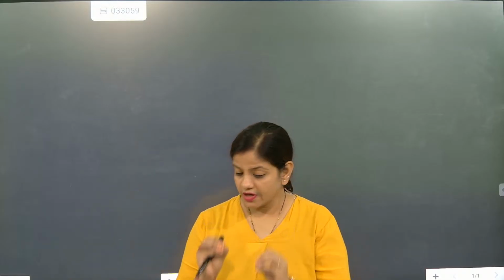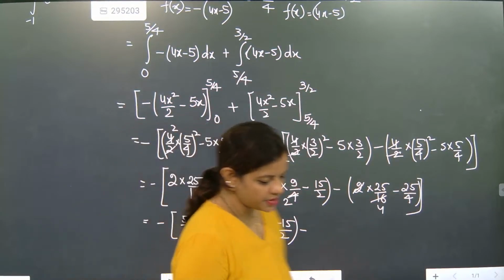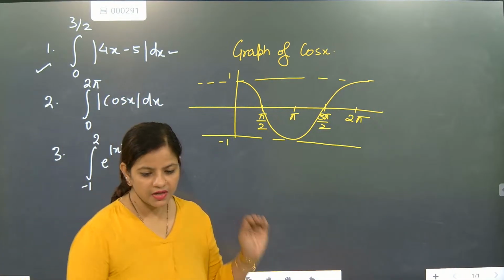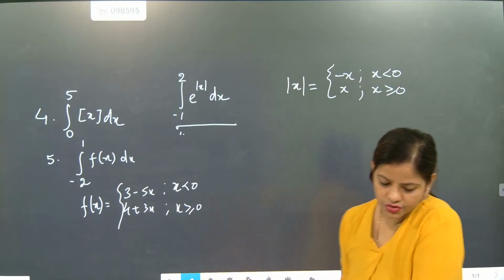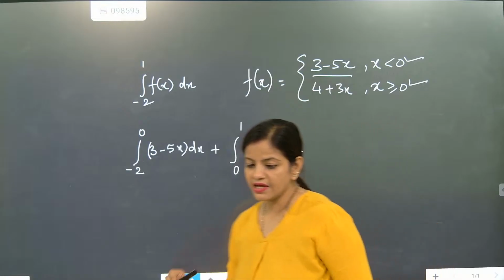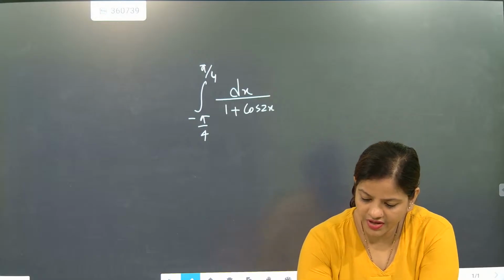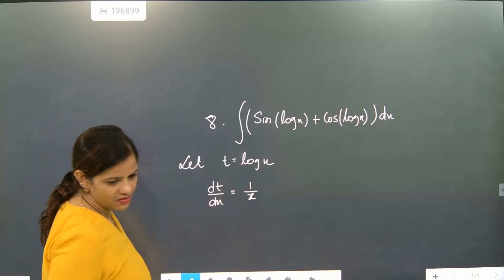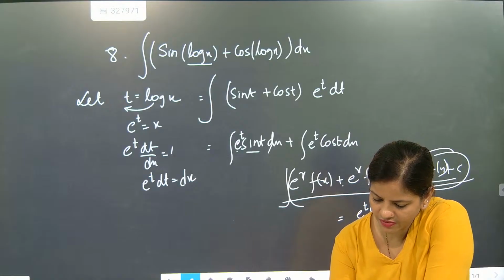integration grade 12 important question for board exam 2025